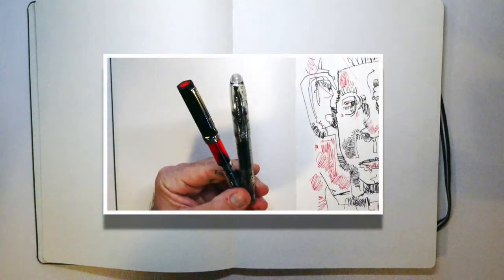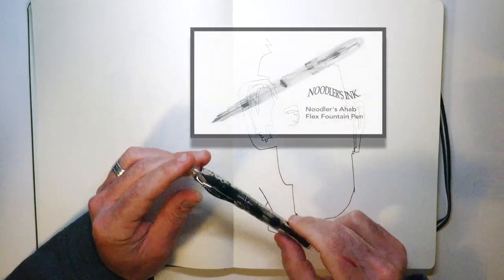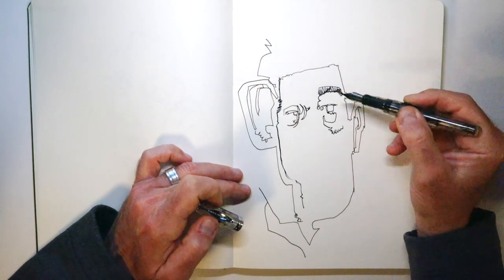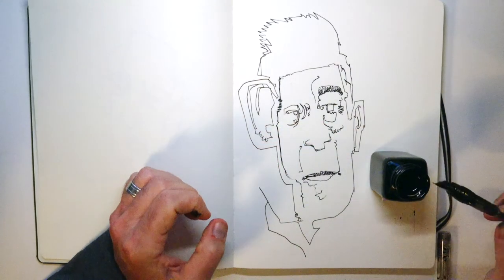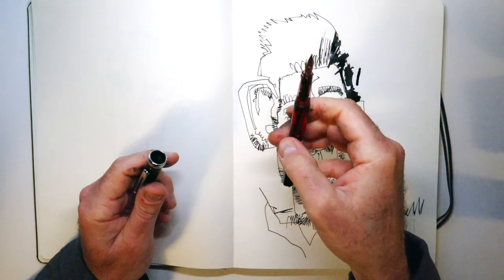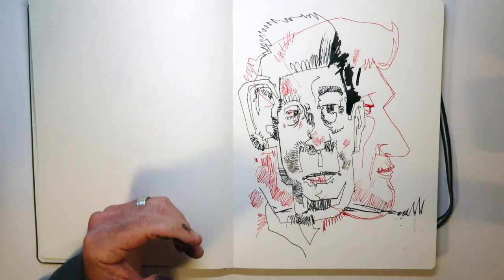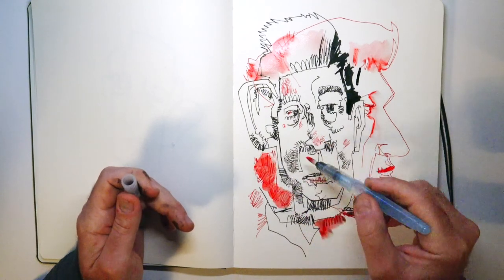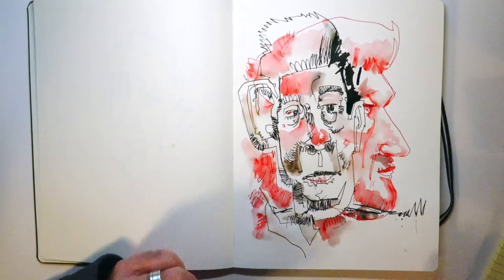Terrill New FOUNTAIN PEN DEMO 1080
Edited and condensed tour of my preferred drawing fountain pens.